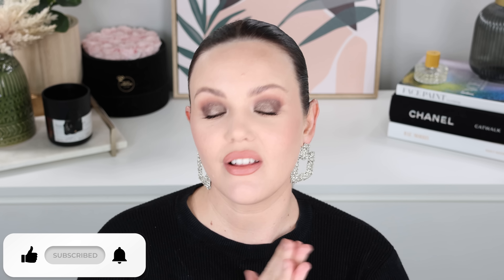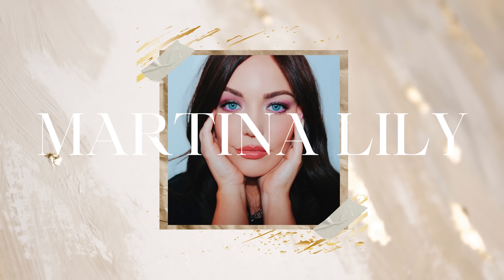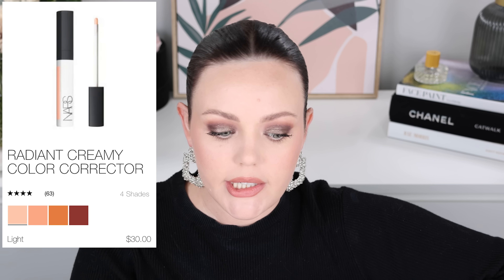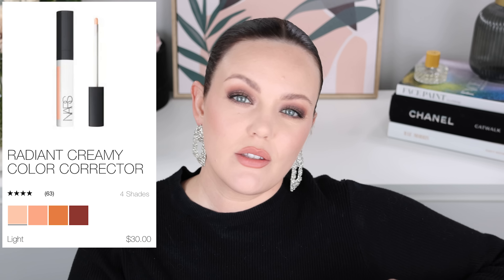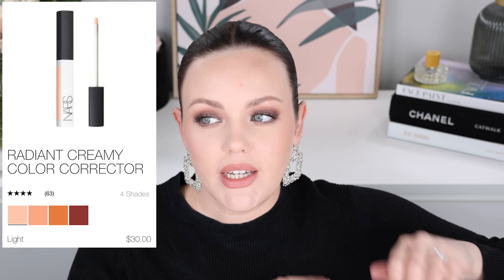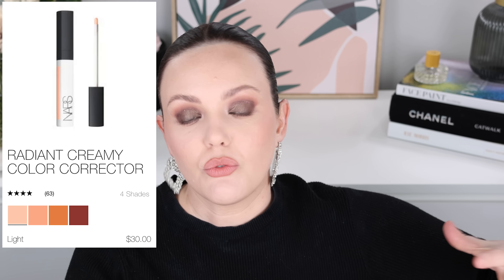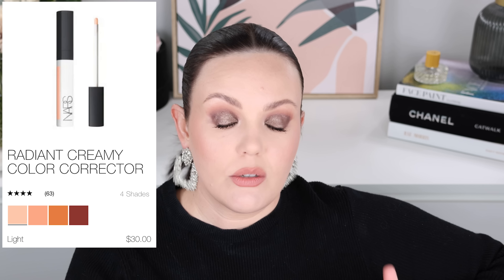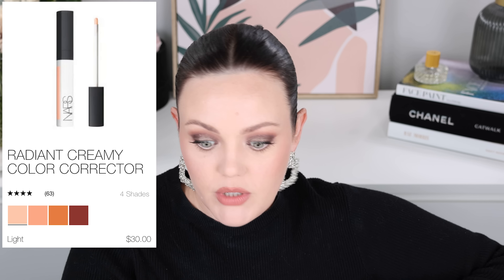A Full Face of Nars | What Is Worth Your Money?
Hi Friends! Today we have a full face of NARS and which products I recommend.  I hope you like it xx

NARS Pro Prime Stick - Looks to be discontinued I’m sorry

NARS Stargaze & Climax Eyeshadow Palettes (No longer available)

Timestamps:
00:00 - Intro & Overview
01:23 - Primer
02:29 - Foundation
09:29 - Concealer
12:24 - Powder
16:02 - Cream Bronzer
17:18 - Cream Blush
19:29 - Powder Bronzer
21:25 - Powder Blush
23:28 - Highlighter
24:25 - Eye Primer
25:28 - Mascara
26:53 - Eyeshadow
29:16 - Lips
33:03 - Final Thoughts

*My Favourite Brushes:
Rephr Brushes

♦ SOCIAL MEDIA ♦

Martina Lily
xx